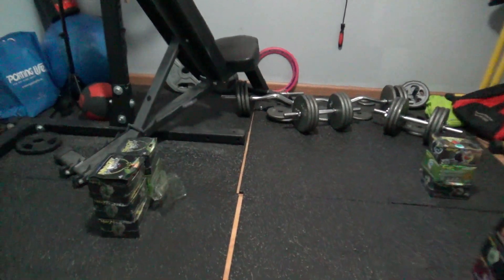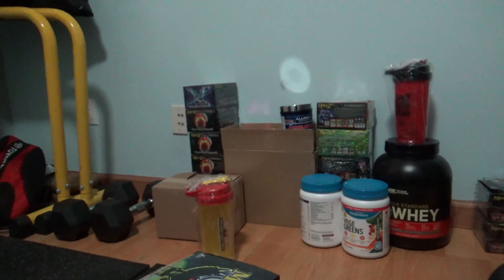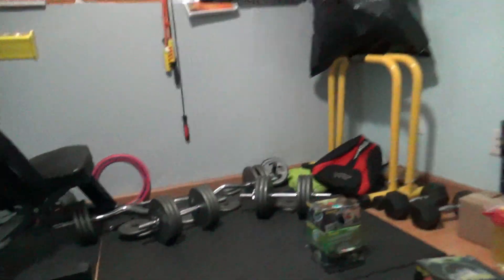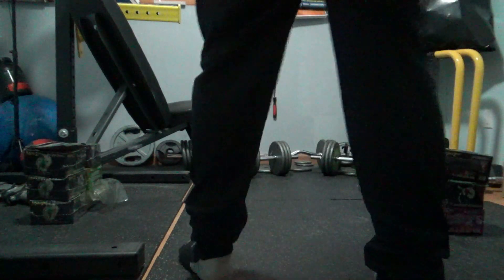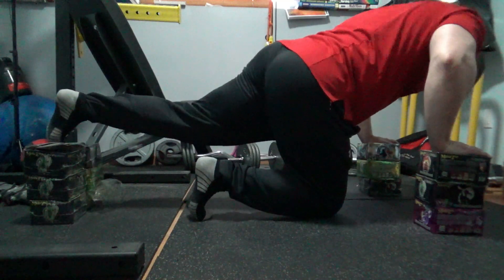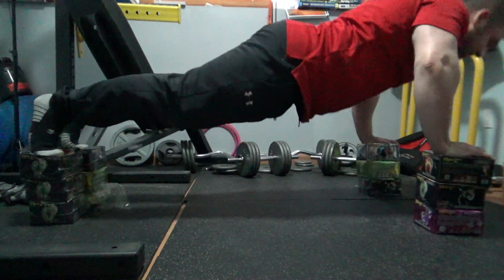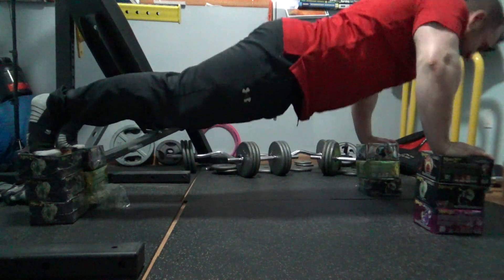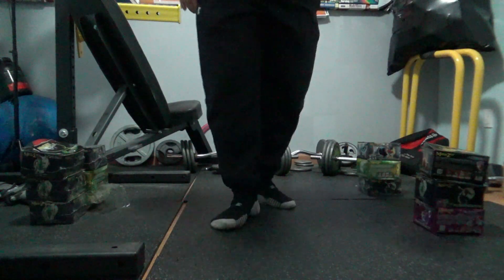MetaZoo Push-Up Challenge Aug.1, 2024